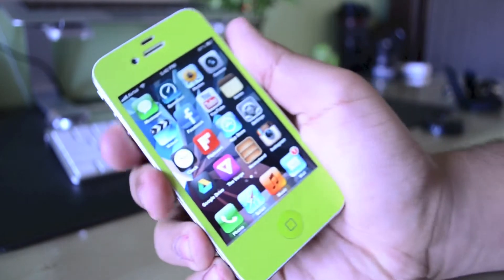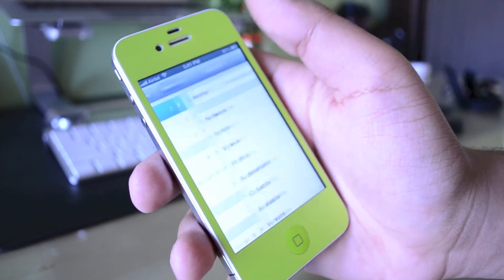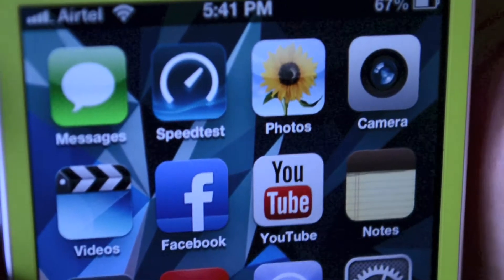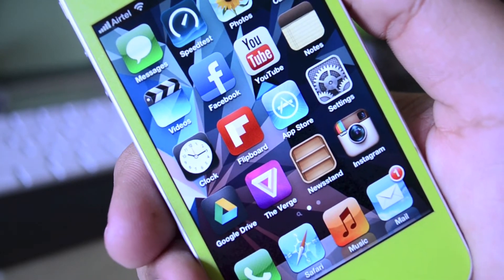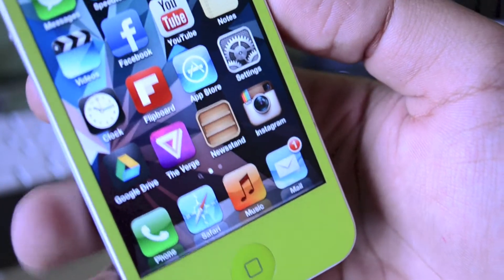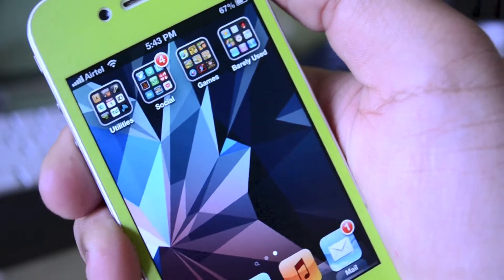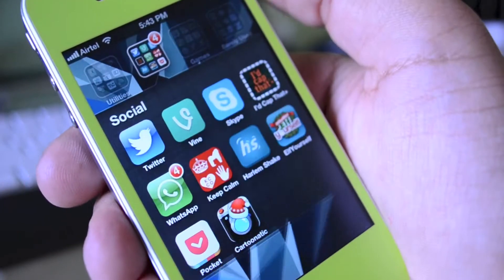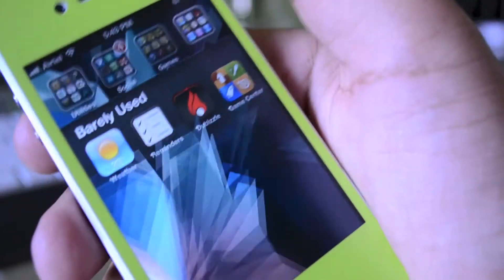Whats On My iPhone Ep. 2-Sorry For The Bad Audio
Sorry for the bad audio, I just got a new camera, I'm still trying  to figure it out.